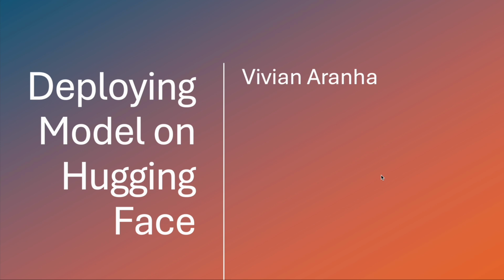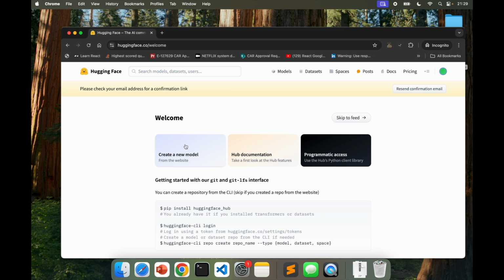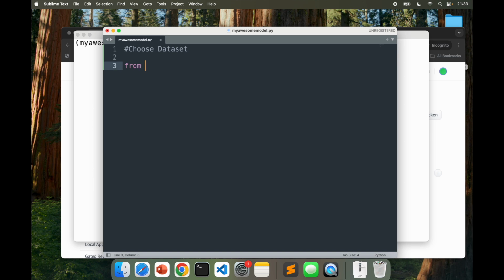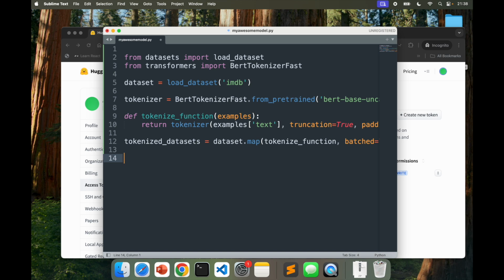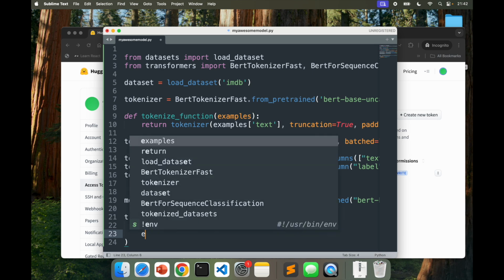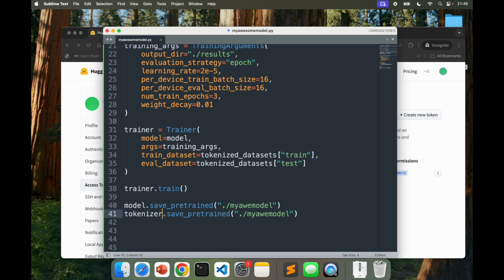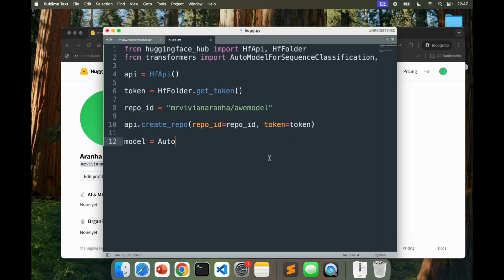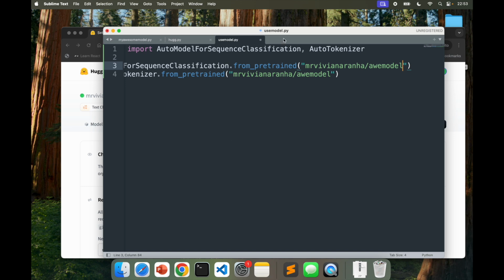Deploying Model on Hugging Face 2026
00:00 Introduction to Deploying Model on Hugging Face 2024
00:37 Step 1: Set Up Your Environment
06:20 Step 2: Train Your Model (Optional)
19:43 Step 3: Upload Model to Hugging Face Hub
25:13 Step 4: Use the Model from Hugging Face Hub

If you are interested in AI Engineering Explorer, Associate and Professional Certifications, Check these courses:

Creating a machine learning model and uploading it to Hugging Face involves several key steps. First, you need to install the necessary libraries, which include transformers, datasets, and huggingface_hub. These tools are essential for model training, dataset management, and interacting with the Hugging Face platform. Once your environment is set up, you can either train a new model or fine-tune a pre-trained model. For instance, using a popular transformer model like BERT, you can tokenize your dataset, which prepares it for the model by truncating or padding text sequences to match the model's expected input size. Hugging Face’s datasets library simplifies the loading and tokenization of datasets, such as IMDB for sentiment analysis.

After preparing your dataset and defining your training arguments, the next step is to initialize a pre-trained model, configure training parameters, and begin fine-tuning. During training, the model learns from your dataset, adjusting its weights accordingly. After training is complete, you save both the model and tokenizer locally, ensuring that everything is ready for upload to Hugging Face.

Uploading your model involves creating a new repository on Hugging Face using the huggingface_hub library. You authenticate using your Hugging Face credentials and create a repository under your username. Once the repository is created, you clone it locally and push the saved model files using Git commands or the repository's push_to_hub() method. After a successful push, your model becomes available on the Hugging Face platform, where it can be shared, accessed, or further fine-tuned by other users. Hugging Face’s interface allows for easy version control, collaboration, and deployment of your machine learning models, making it a central hub for model sharing and experimentation.